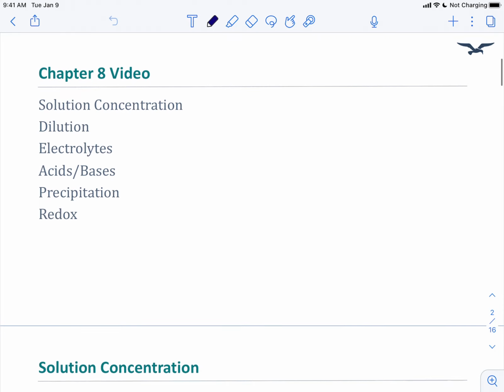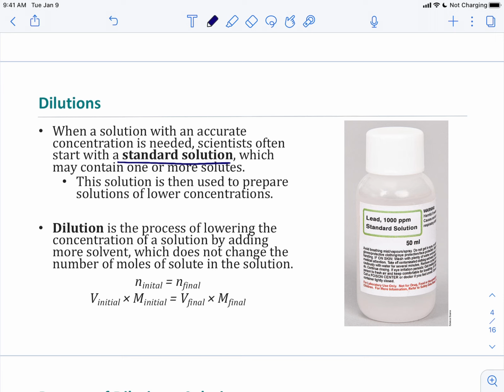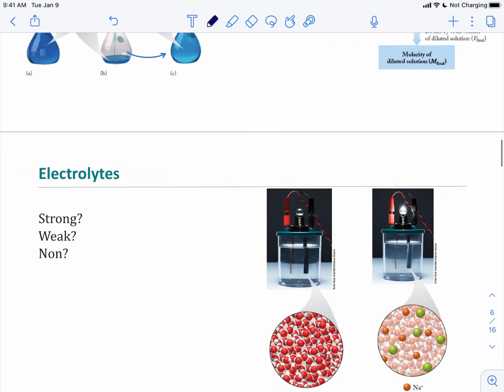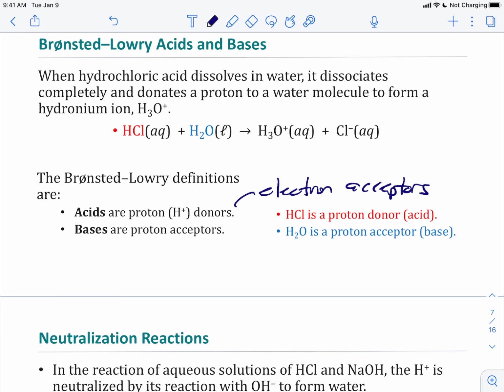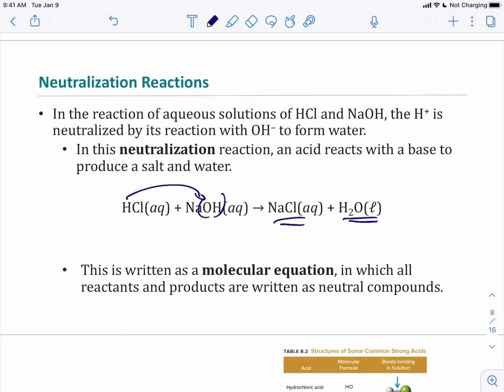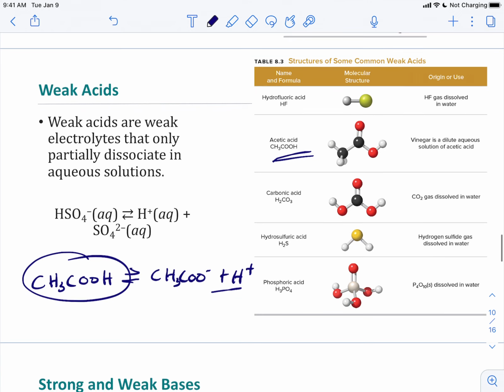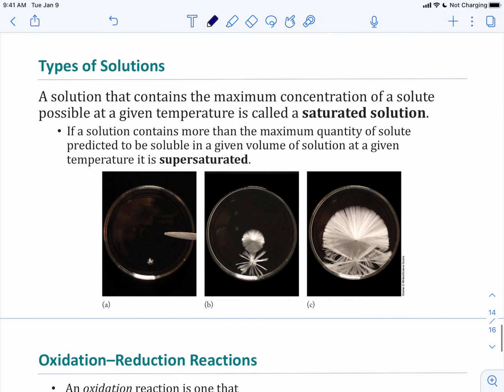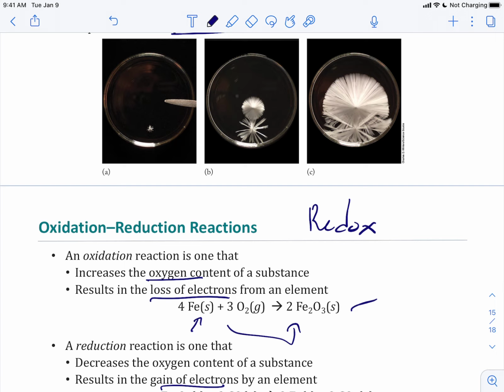Chapter 8 Introductory Video